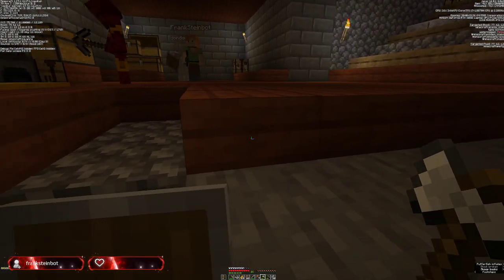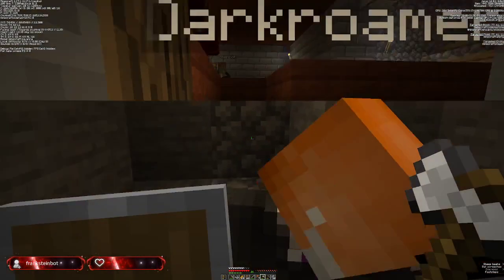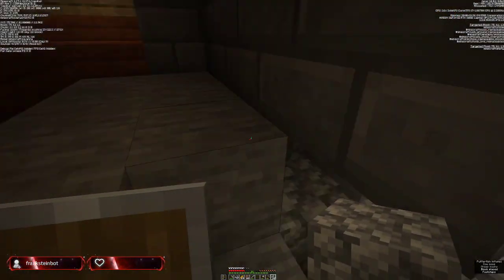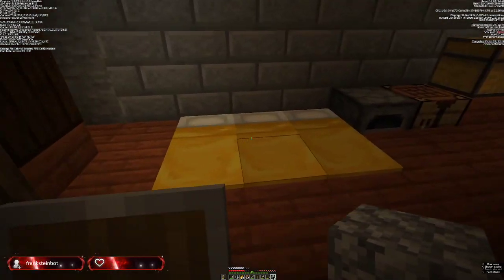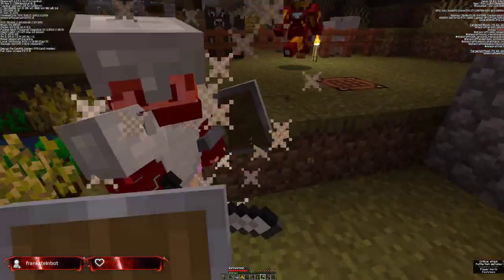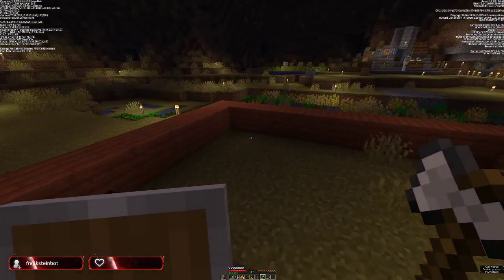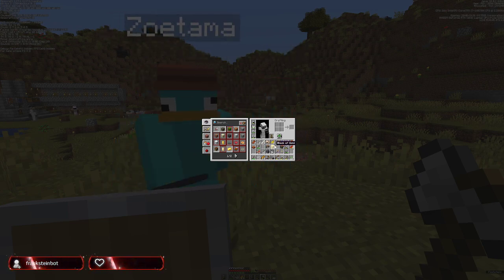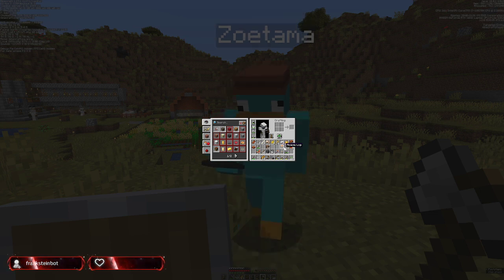When Oriel is feeling the Chaotic energy.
I swear I tried to resist.

If you enjoy my content Check me out on Twitch.tv/Orielweimttm